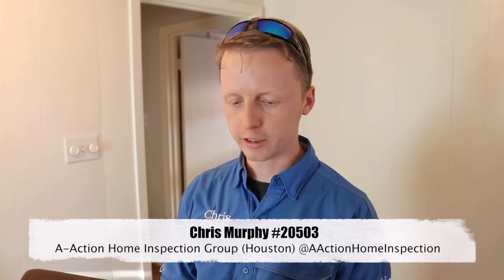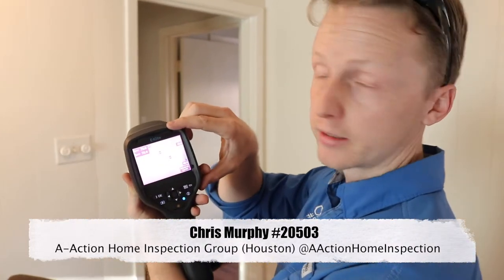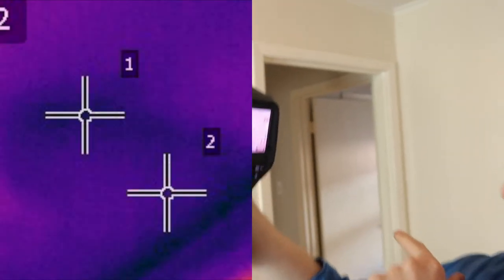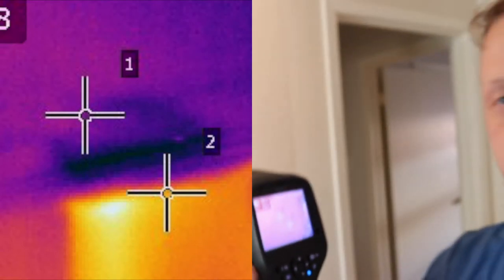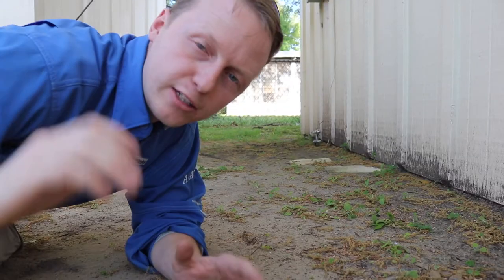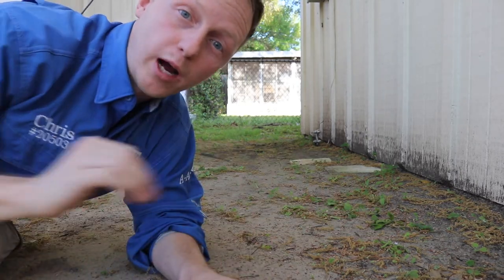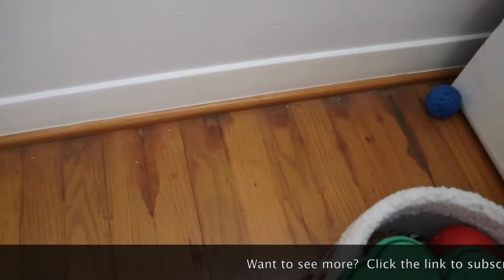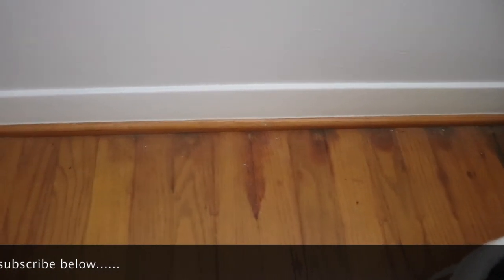1962 Home Inspection w/ Cheryl Martin and Chris Murphy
In this video we explore the ins and outs of grading, drainage, and water leaks with Special Guest Star: Cheryl Martin​.  This is a good video for First Time Home Buyers, Home buyers, Real Estate Professionals, and Home Inspectors.

Cheryl Martin #685923
Keller Williams Realty Houston Memorial -(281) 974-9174
Cheryl Martin Realty​
Keller Williams Realty Memorial - Houston, Texas​

A-ActionHouston.com
AAction Home Inspection Group Houston​

The Tool I used in this video is
Flir E40bx FLIR Systems​